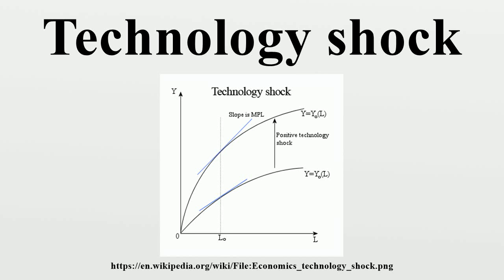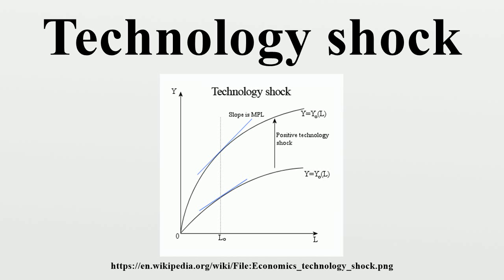Technology shock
Technology shocks are events in a macroeconomic model, that change the production function.The term shock is defined as a sudden change in economic terms.

Image-Copyright-Info
Author-Info:   The original uploader was Bluemoose at English Wikipedia

Image-Copyright-Info